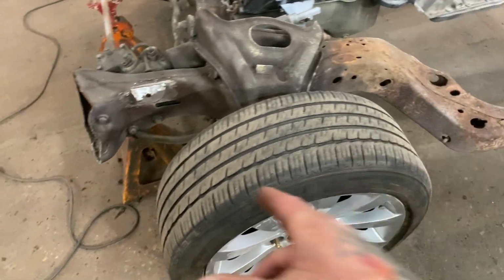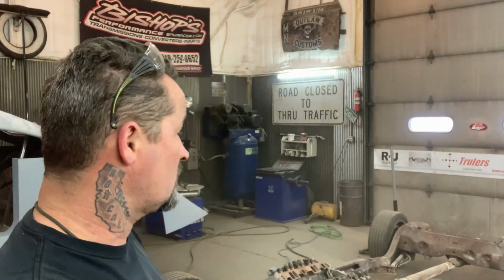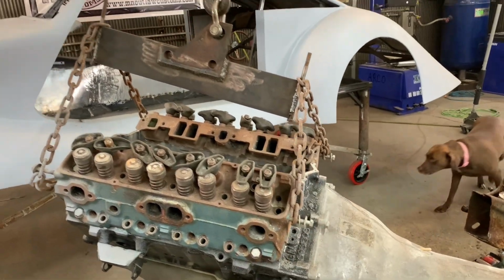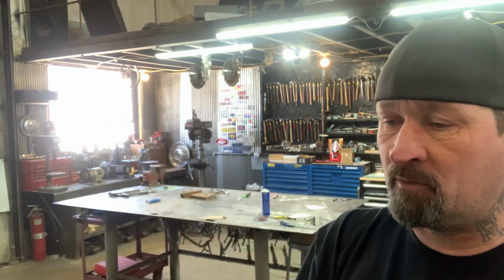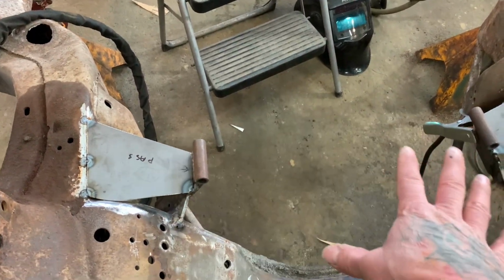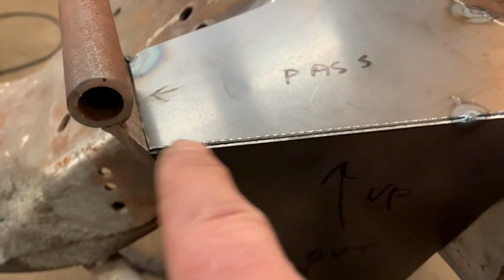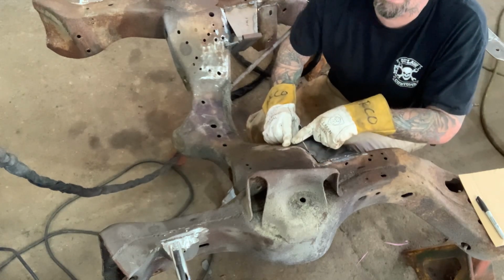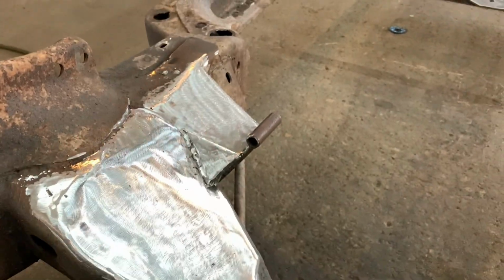Working on Rogue: Motor Mounts Fabrication - welding, fabrication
Arco works on the frame for Rogue. Its a 1977 Oldsmobile frame that we are completely customizing. Custom motor mounts, solid transmission crossmember (yes welded in, yes we know what we are doing, yes we can still work on the transmission)  Its unconventional but the body of the car will need to be removed to do any major repairs, and no it will not be difficult.
Welding up unneeded holes and new motor mounts are creating a smoothed out front crossmember.

Intro Cred - Martin Pozzi

Now you can buy the stuff we love on our Amazon Influencer Page!!

DRIVE! Magazine driveonline drivemagazine @driveonline @drivemagazine
Bishop's Performance @BishopPerformance
Cheney Performance @cheneypower @chaneyperformance
Evolution Tools @EvolutionPowerTools_usa
Northern Radiator @northernradiator
Field of Dreams Auto Salvage
Chuck's Auto Salvage
Carquest Grand Rapids
Show Car Finish
T & T Designs @tandtdesigns
Polar Insulation
Lucky Blocks @luckyblocks
Lucky Matt's Rod Shop
Glen Ridd NZ Mopar
Outlaw Upholstery @outlawupholstery
Amsoil Racing Petersons @AMSOIL INC. @amsoilracingpetersons
Wayne's Body Shop
Sobering Restorations
Show Car Finish